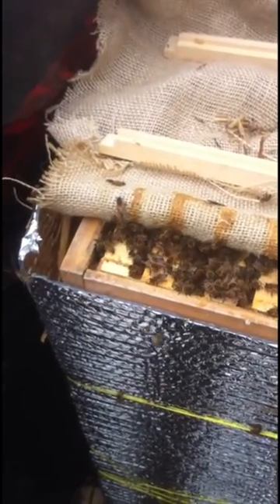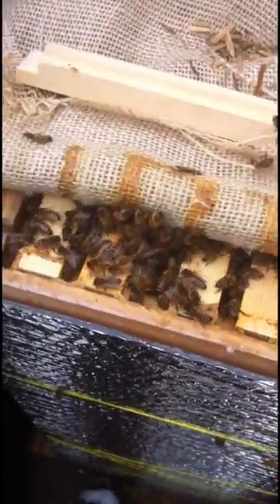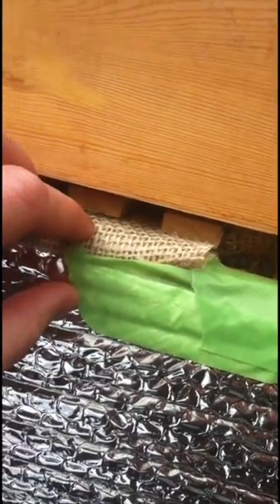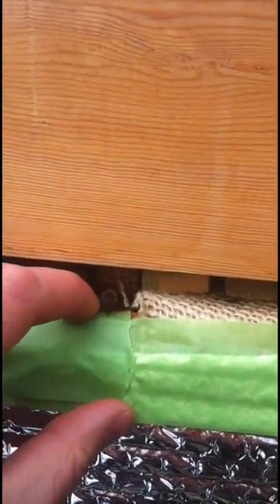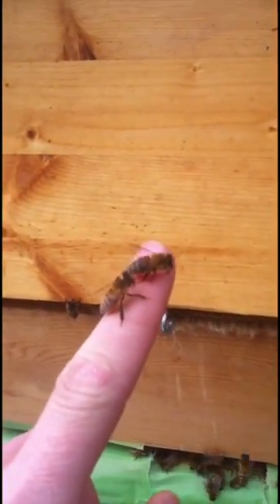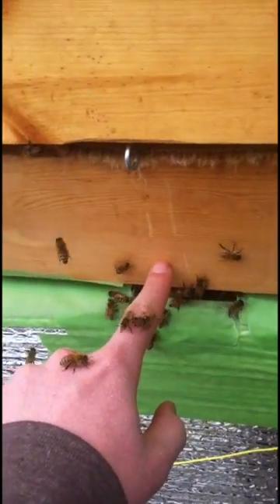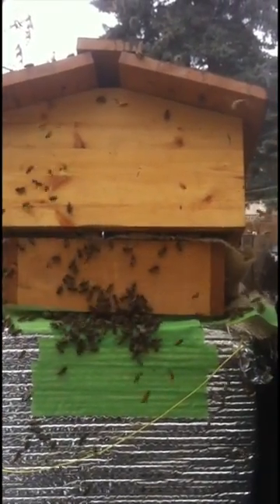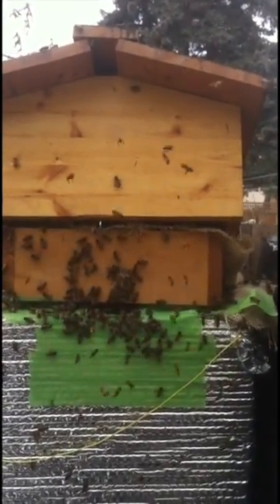Wintering Honeybees Emerge for a Cleansing Flight, Warre Hive, Alberta, Canada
Alberta Honeybees emerge from a Warre beehive for a mid-March for a cleansing (i.e. pooping) flight.